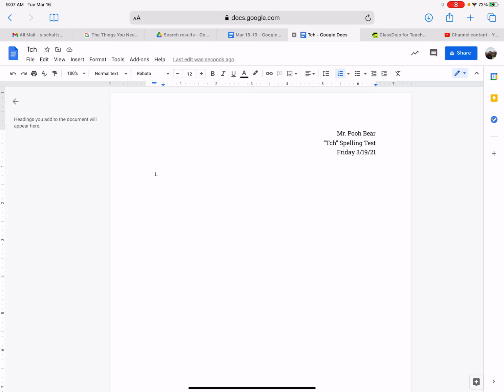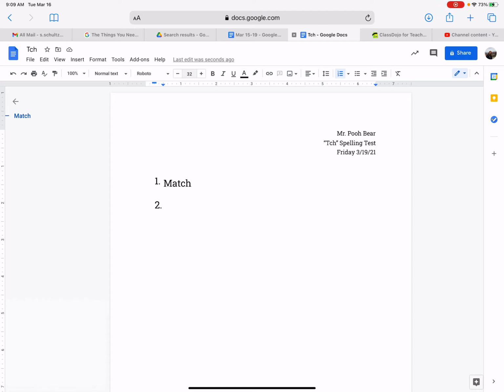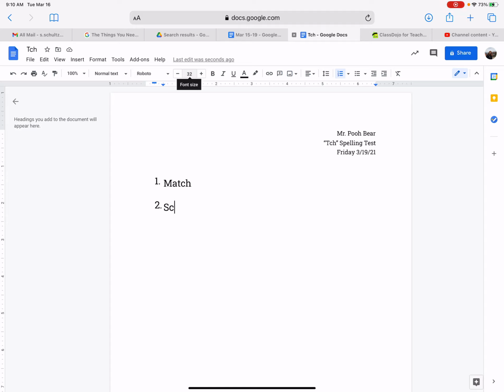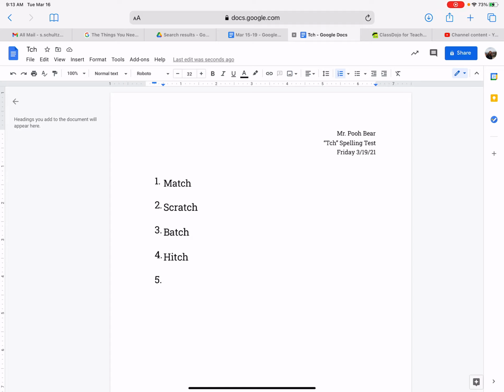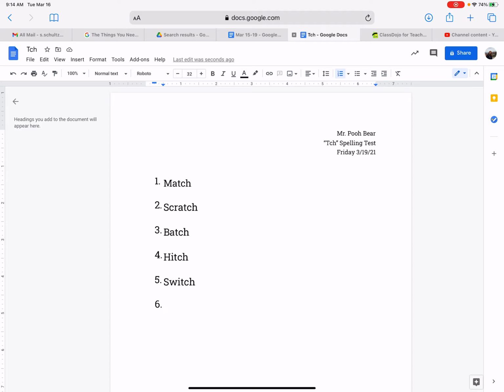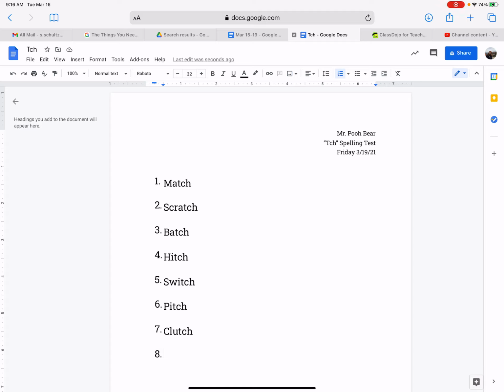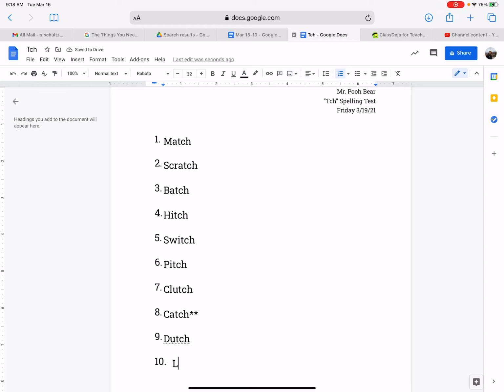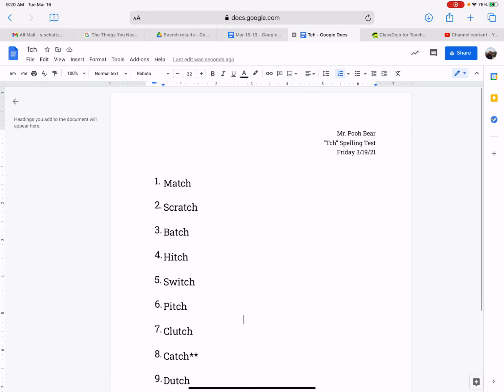How to take a spelling test like a 4th grader.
Testing on words with “tch”.